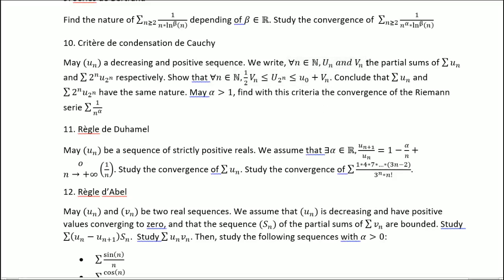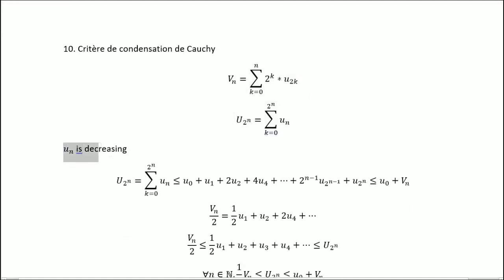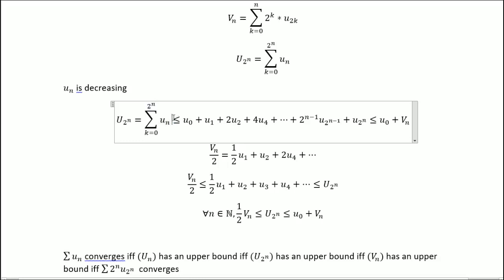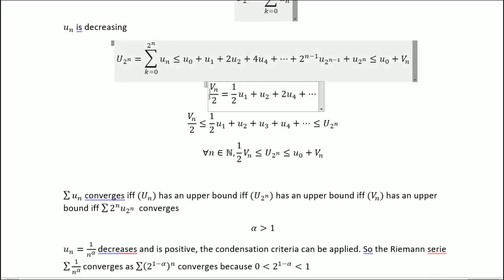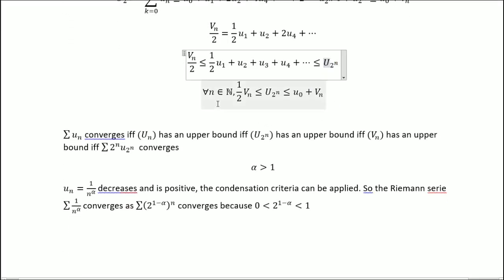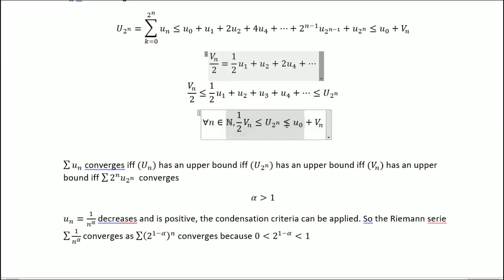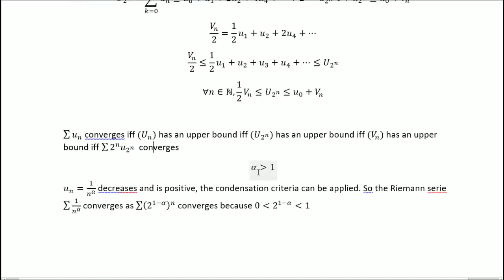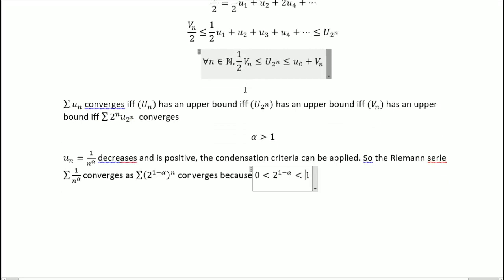Pack's Maths Classics #10 : Cauchy Condensation Test